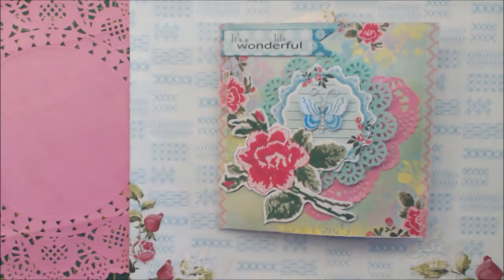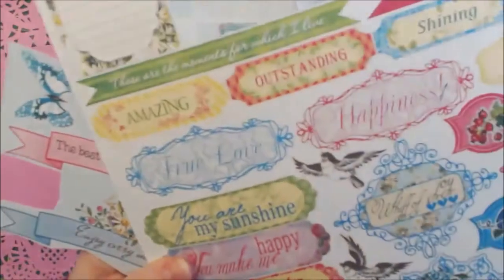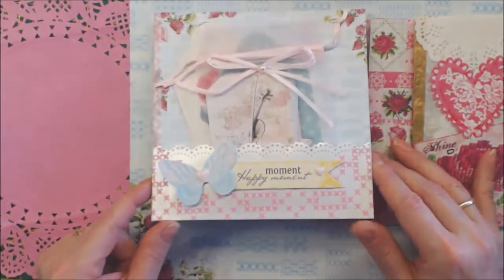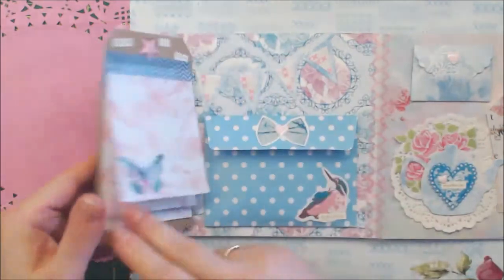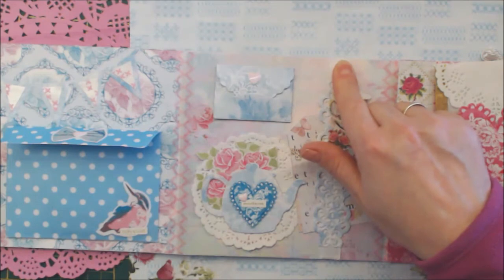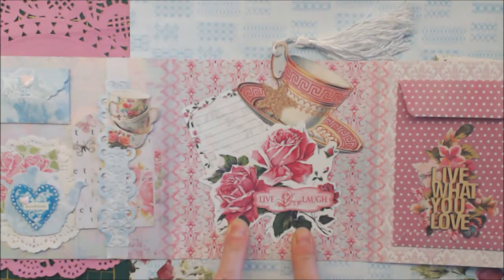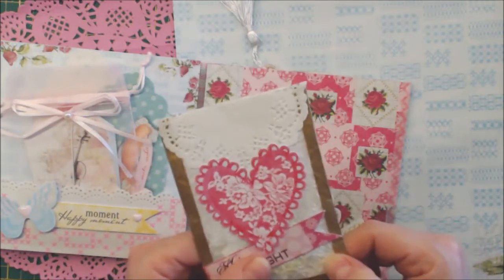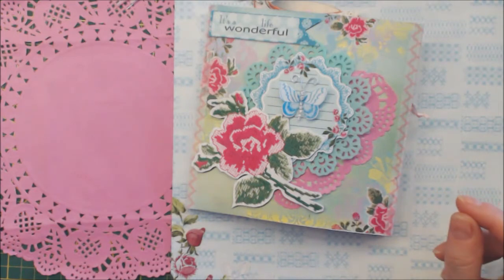VR for the giveaway from Brigitta made her a Flipbook :)